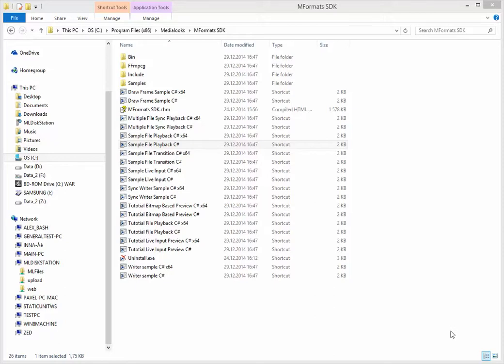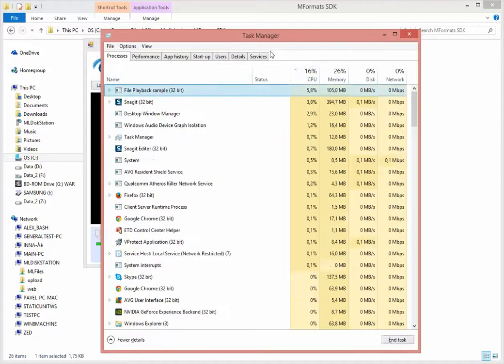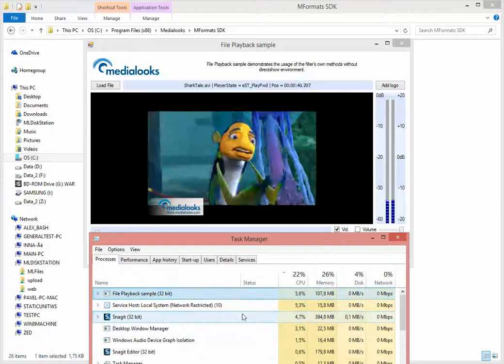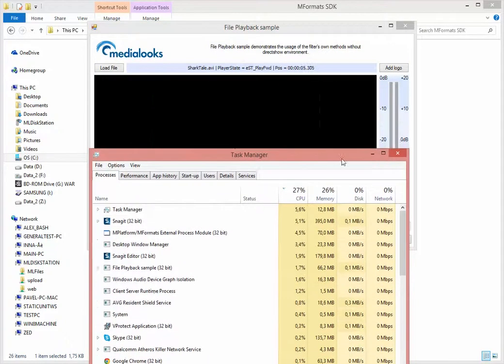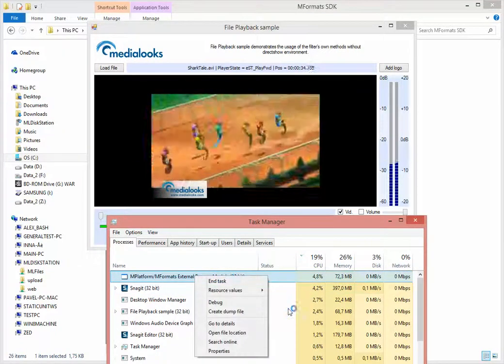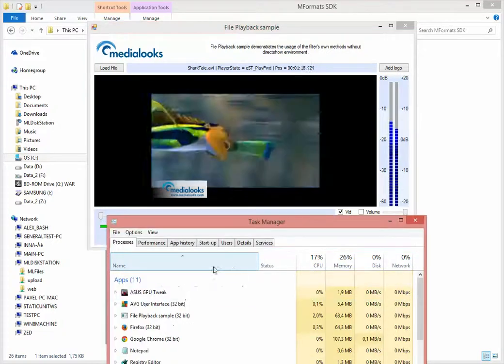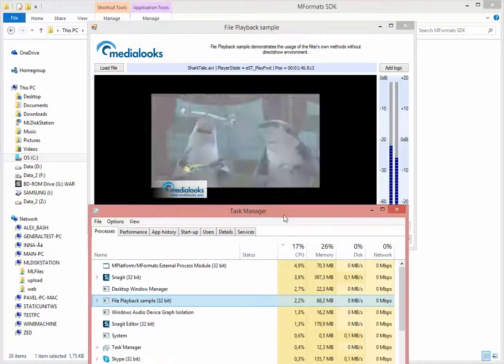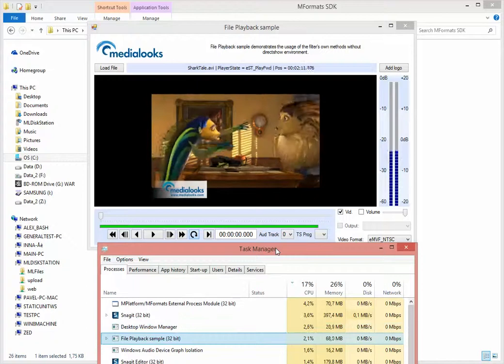The demonstration of External Decoding feature.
Want to know what is External Decoding in MPlatform and MFormats SDKs? Check this out.